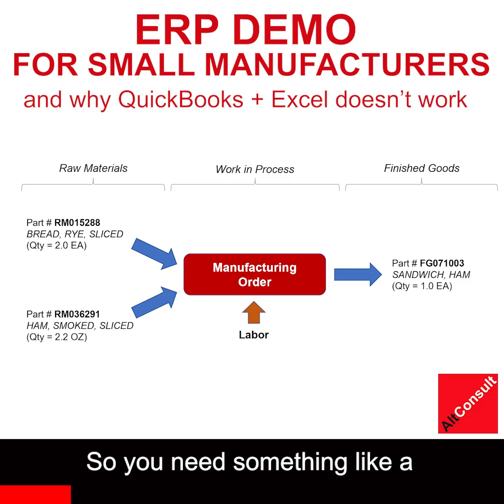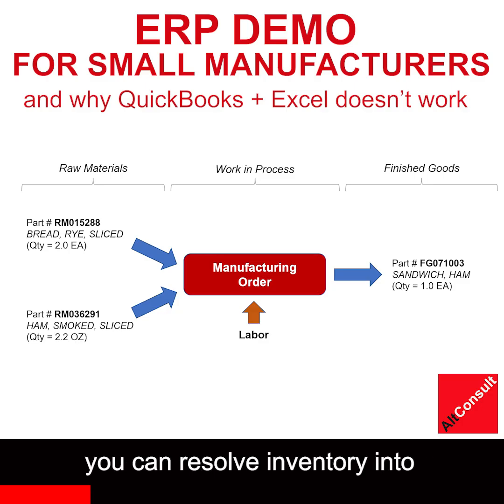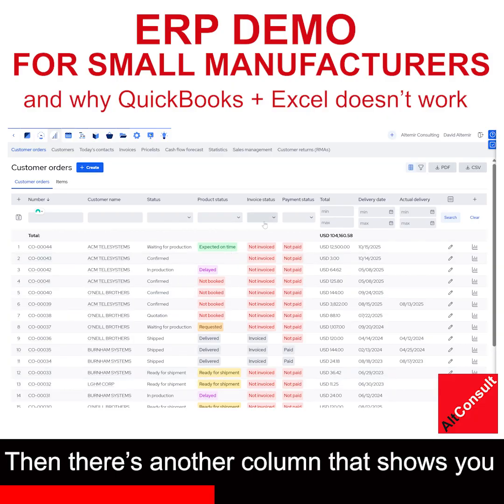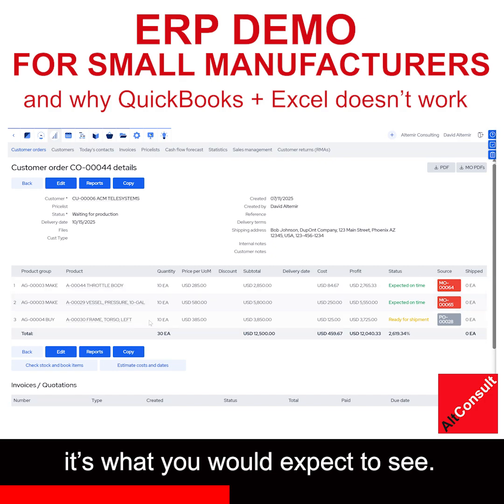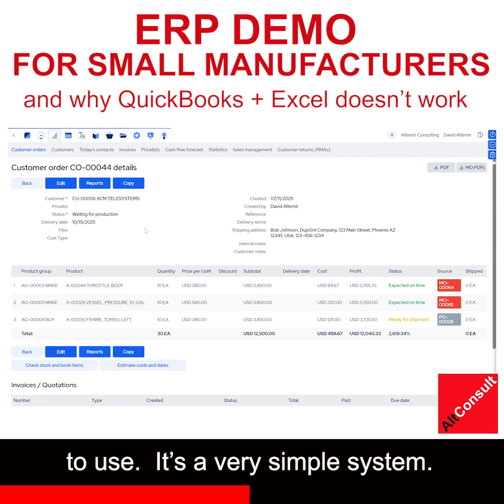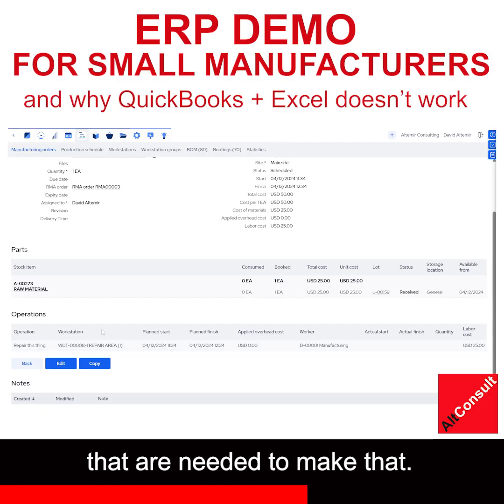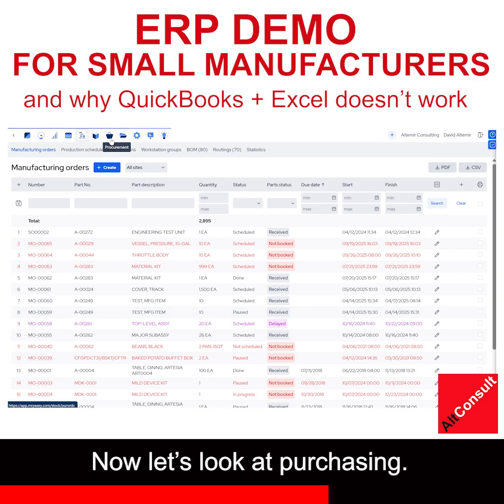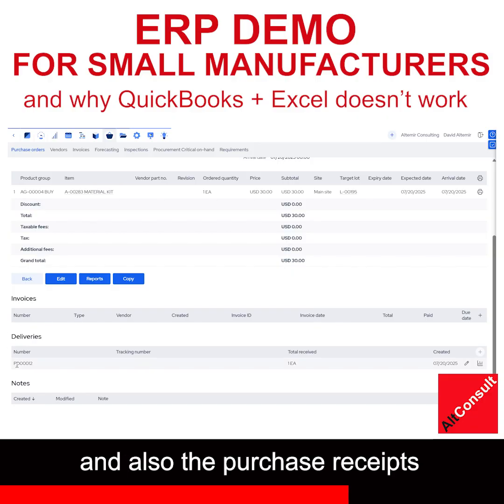ERP Demo for Small Manufacturers (and why QuickBooks + Excel doesn't work)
Integrate your manufacturing, purchasing, inventory, sales, and accounting.

Small manufacturers have access to state-of-the-art software that can eliminate manual processes and improve overall efficiency.

𝙒𝙀 𝘼𝙍𝙀 𝙎𝙔𝙎𝙏𝙀𝙈-𝘼𝙂𝙉𝙊𝙎𝙏𝙄𝘾!